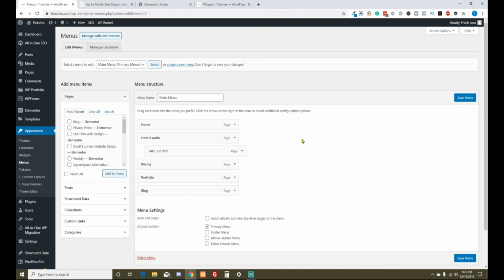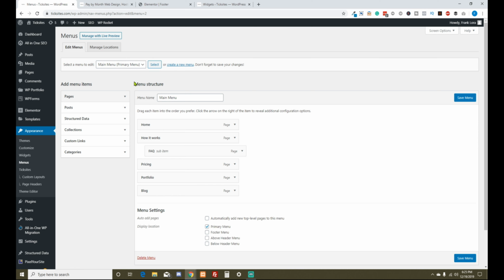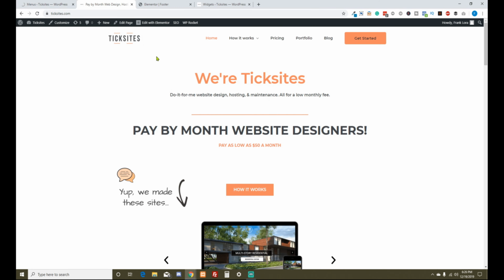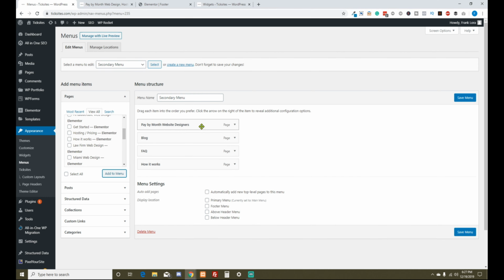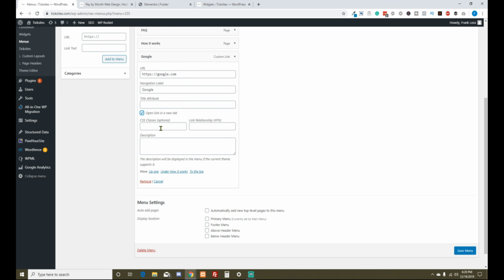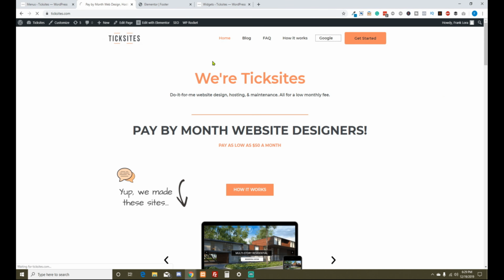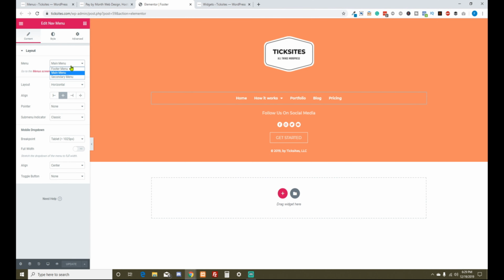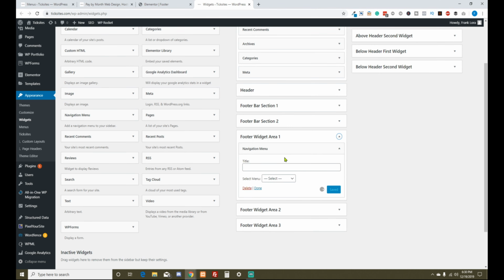How to Create or Edit A WordPress Menu in 6 Minutes (2020)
In this video, we show you how you can create a new menu on your WordPress based website. If you have an already existing one, you’ll also learn how you can edit it. Lastly, we’ll go over some best practices and the most optimal locations on where to add your menu.

Here’s what you’ll learn:

Once logged in to your WordPress admin dashboard, you’ll want to head over to the menus section, located under the “Appearance” tab on the left hand side.

This area is split into three different sections. On the top, you can select a menu to edit or you can create a new menu.

On the left-hand side, you’ll be able to add different items to your menu including pages, blog posts, categories, and even different custom post types.

On the right-hand side, you’ll be able to drag and drop your menu items and rearrange the order of those items. If you drag one item below a parent item, it’ll create a dropdown menu on the front end.

Lastly, you can set your menu locations on the bottom portion of the menus settings area. The main or primary menu location is usually located on the top part of your website though this may vary depending on the theme you are using and the orientation of your navigation area. In other words, it can also be located on the left or right-hand side of your site.